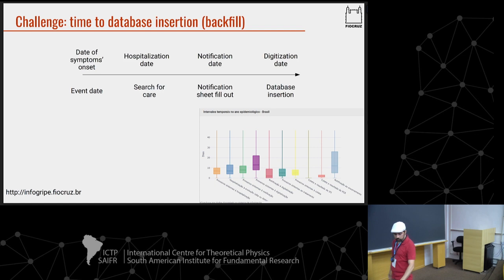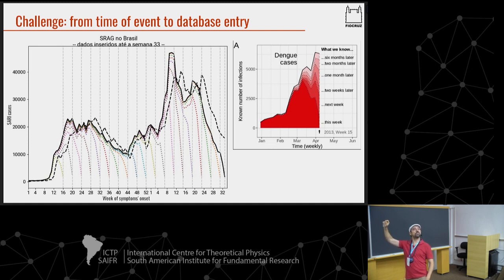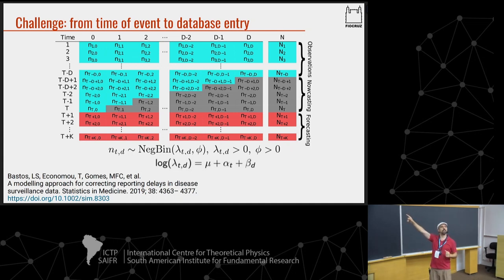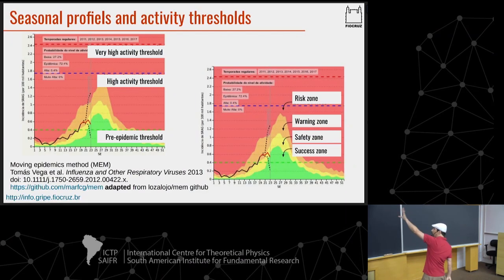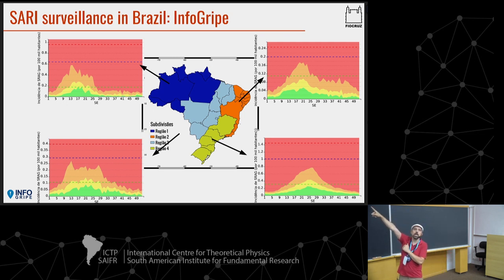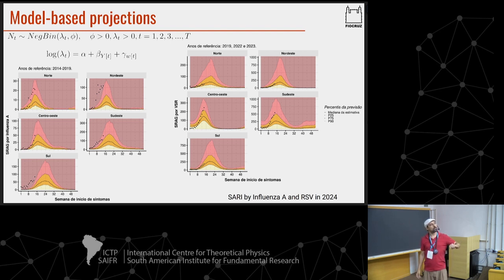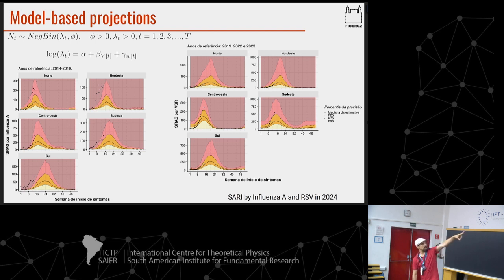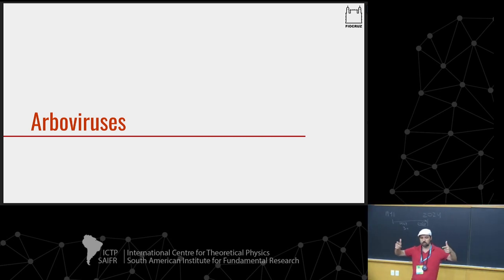Marcelo Ferreira da Costa Gomes: Epidemiological Data Analysis - Class 3 of 4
Speaker:
Marcelo Ferreira da Costa Gomes (Fiocruz/RJ): Epidemiological Data Analysis